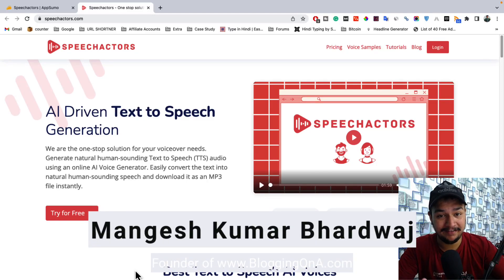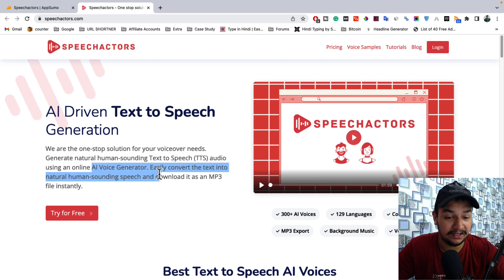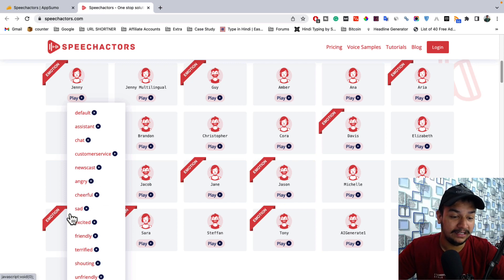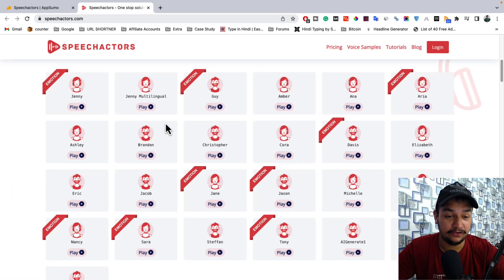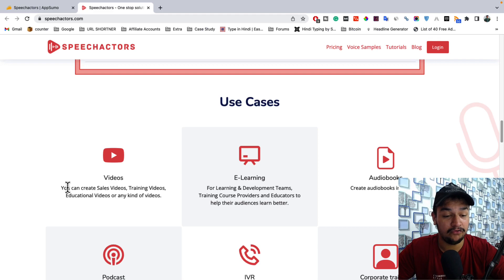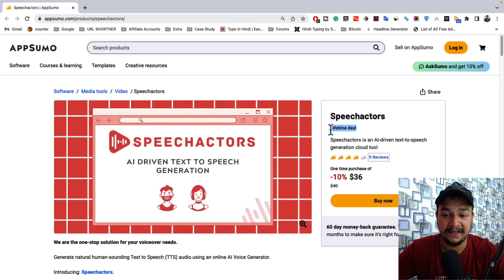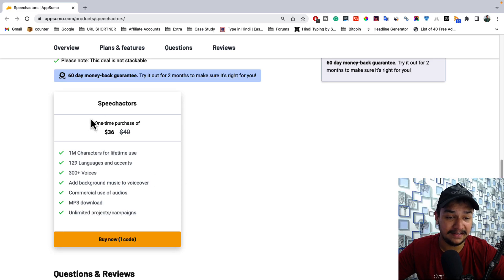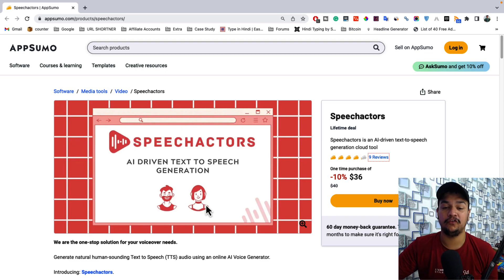Text to Speech Converter in 300+ AI Voices | Speechactors Review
Hello Friends,

Speechactors is an AI-driven text-to-speech generation cloud tool. You can easily convert the text into natural human-sounding speech and then instantly download it as an MP3 file. Choose from a growing library of 300+ natural-sounding voices with human-like intonation in 129 languages and accents